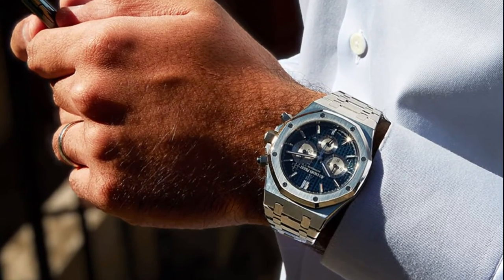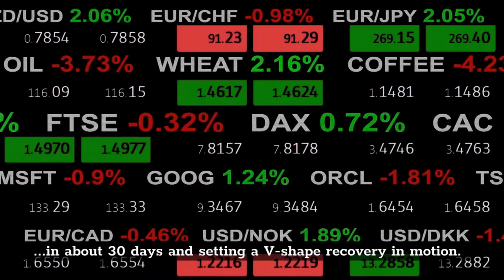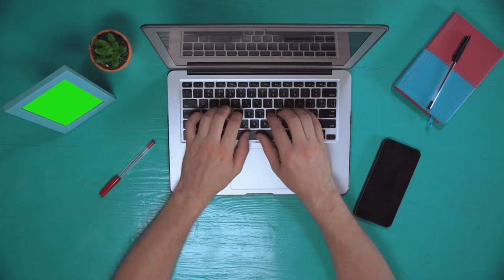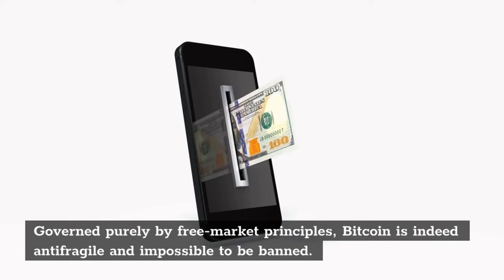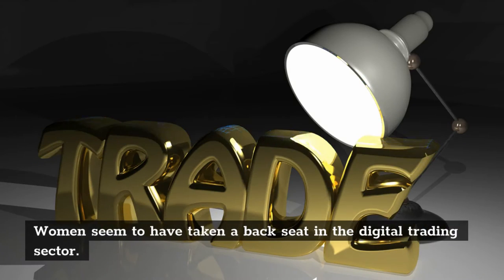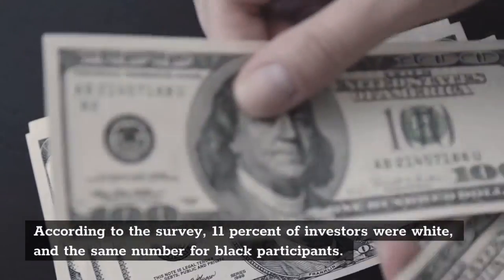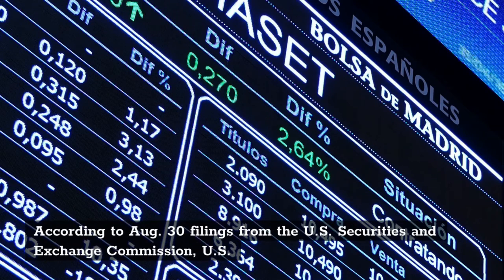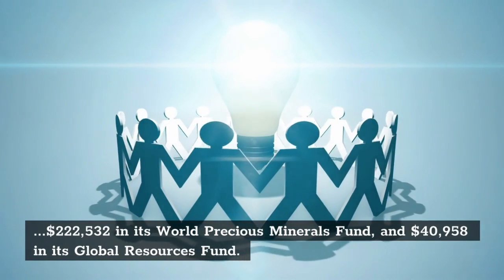Bitcoin Hashrate V Shape Recovery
Bitcoin Hashrate V Shape Recovery - a strong case for a quick "v" shape recovery in bitcoin.
in this livestream  compass chats about the obstacles and timeline for bitcoin's hashrate to make a full recovery from its significant decline after china announced a ban on mining earlier in 2021.

they share insights into where they're looking to deploy new asics  what obstacles and delays are facing new mining farms  and when bitcoin's hashrate will fully recover. 6:19 bitcoin v shape recovery?!...

► The Best Forex Broker!!

Us Investors Face ‘Big Risk’ Owning Chinese Stocks 📈

► Video Links